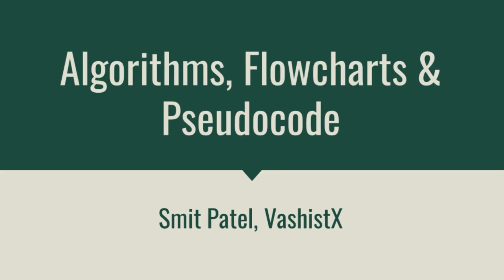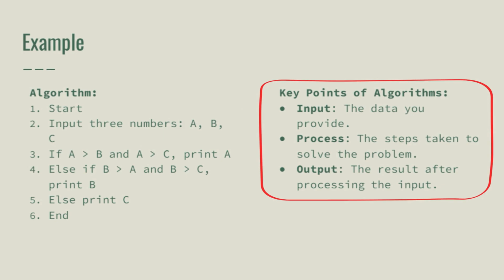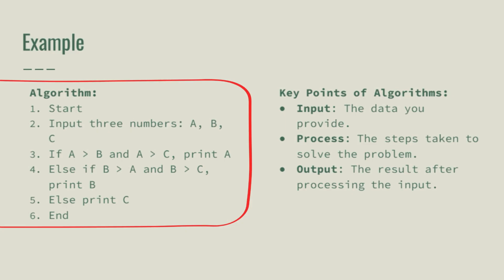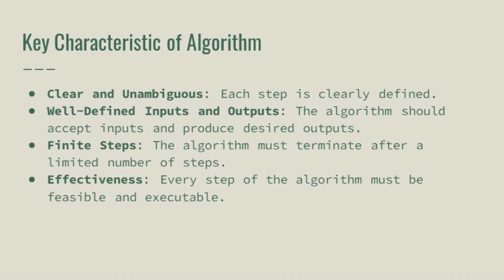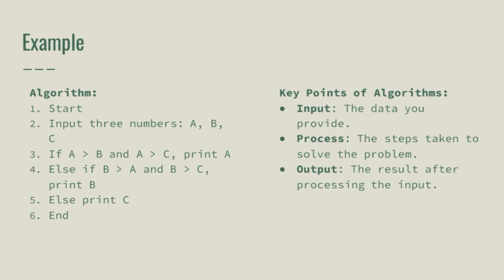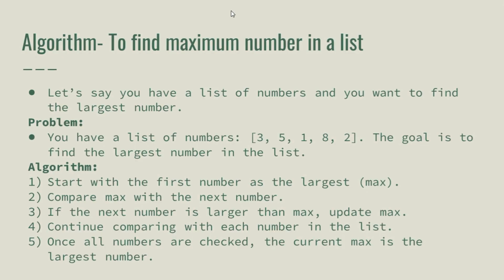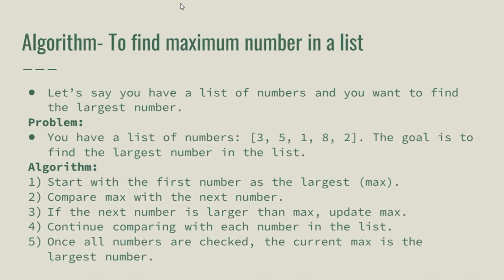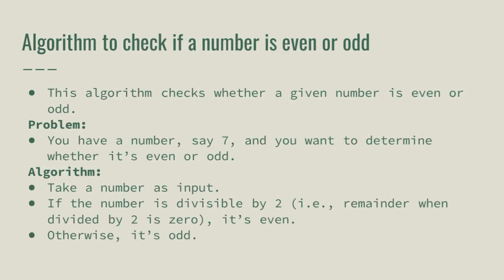The Secret Behind Every App You Use — Algorithms Explained Logic Toolkit 01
🧠 Ever wondered how Google finds answers in 0.5 seconds, how Netflix knows what you want to watch, or how Google Maps finds the fastest route? The answer is ALGORITHMS.

Welcome to Episode 1 of "The Logic Toolkit" — a series where we break down the core building blocks of Computer Science and Problem Solving, one concept at a time. In this video, we start from the absolute basics and build up your logical thinking step by step.

In this video, you'll learn:
✅ What an Algorithm actually is (in plain English)
✅ The  key characteristics every algorithm must have
✅ Real-life examples you already use every day
✅ Pseudocode vs Flowcharts — and how to write your own
✅ Types of Algorithms (Search, Sort, Recursive, Greedy & more)
✅ Why algorithms are the foundation of coding, AI, and problem-solving

Whether you're a complete beginner, a student prepping for exams/interviews, or someone curious about how tech really works — this video will give you a rock-solid foundation.

New videos in "The Logic Toolkit" drop every week, covering Data Structures, Complexity Analysis, Recursion, and more.

This is Episode 1 of a full beginner-to-advanced series on programming logic and problem-solving. Watch the full playlist here: [Insert Playlist Link]

💬 Got a question or topic you want covered next? Drop it in the comments — I read every single one!

🎥 This channel is dedicated to making Computer Science simple, visual, and fun.